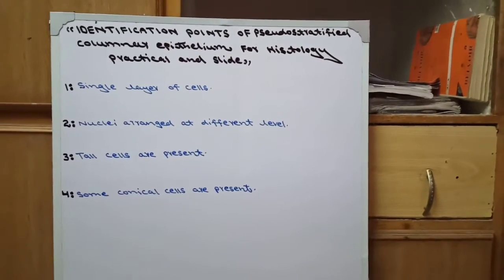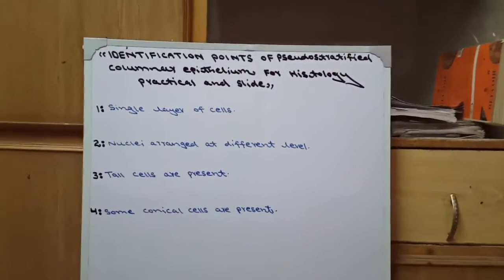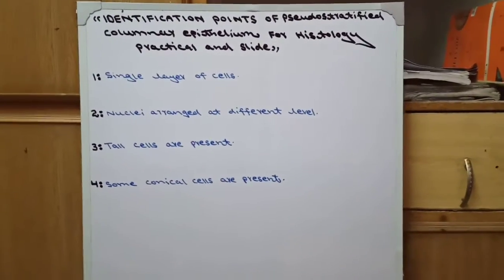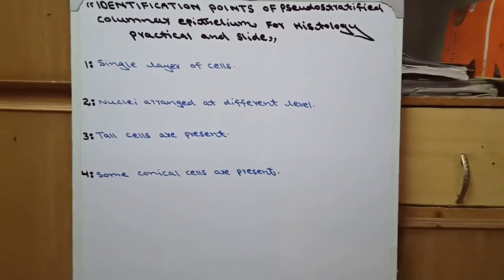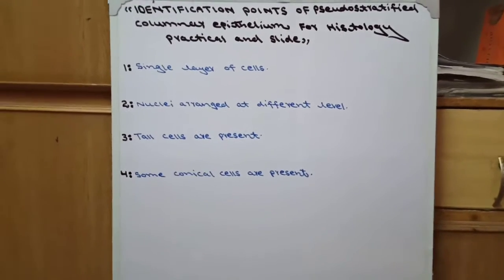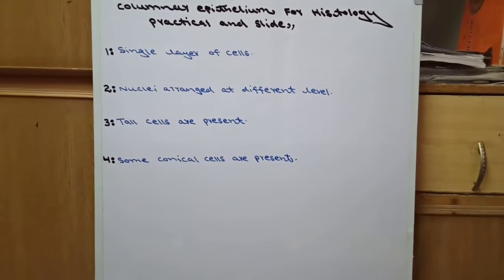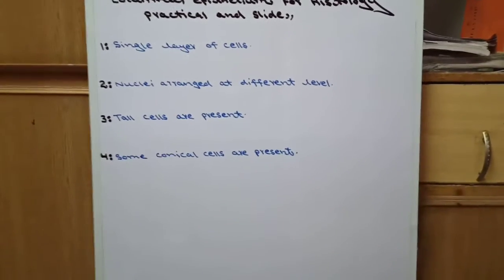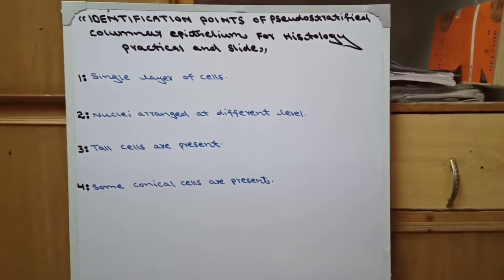Identification points of pseudostartified columnar epithelium for practical and slide||MBBS and BDS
In this video I completely explain the identification points of  pseudostartified columnar epithelium for Histology practical and slide in very detail and very simply